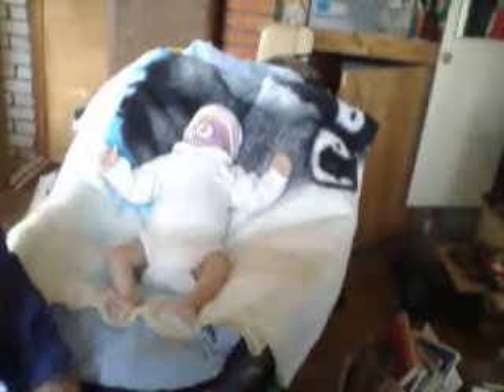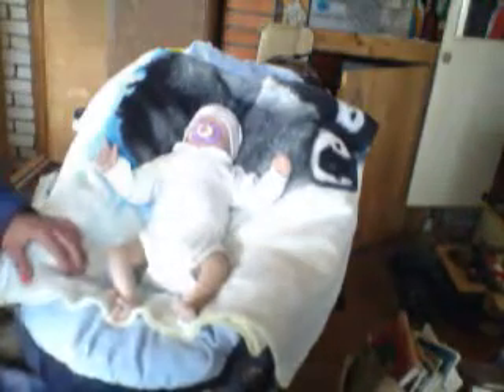How to make fake fully diaper for your reborn doll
that is my way to do this , try on :)